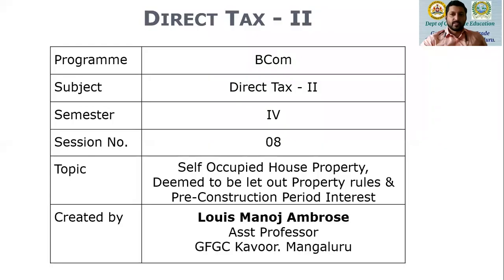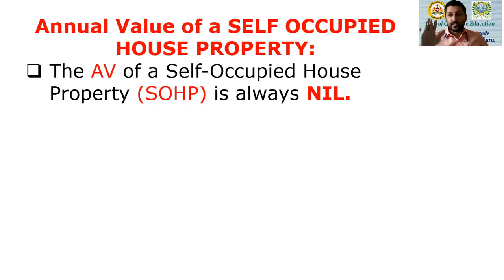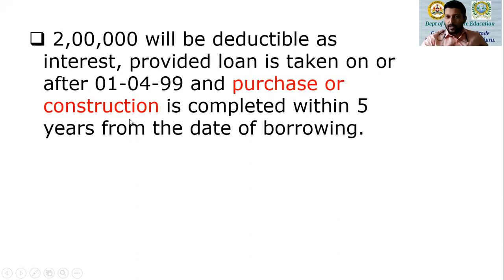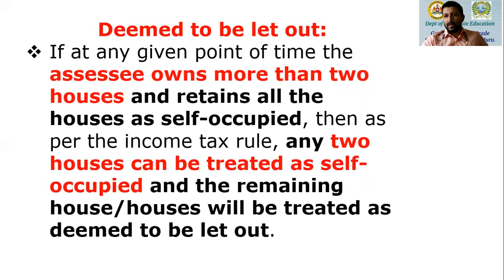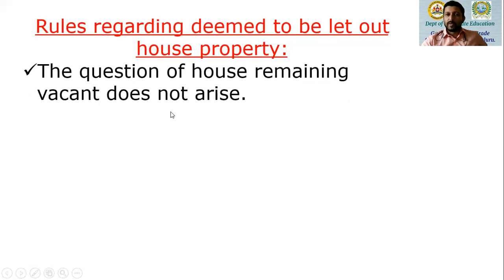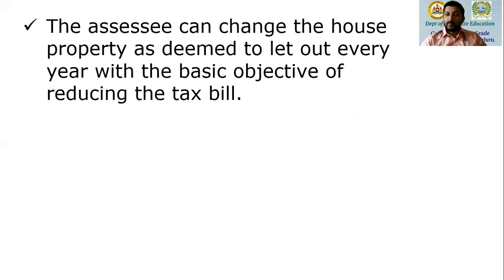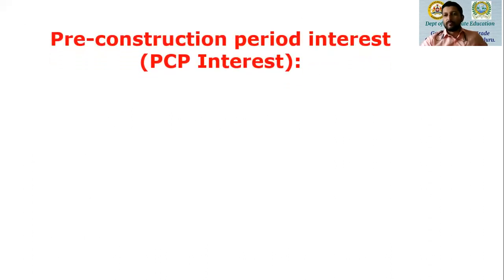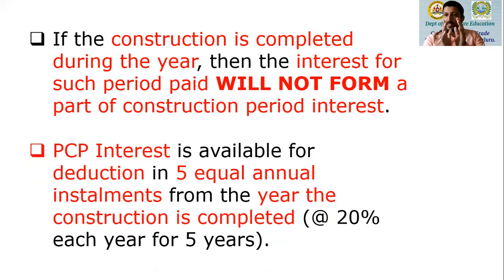SOHP, Deemed to be Let out Property & PCP Interest Theory - Session 8.1